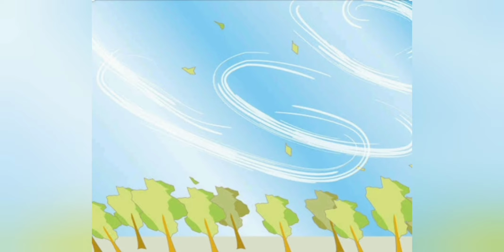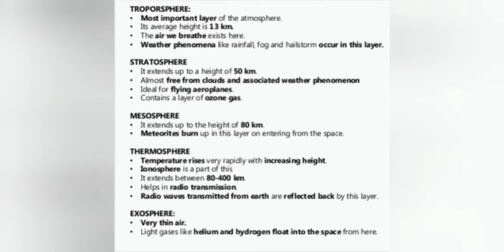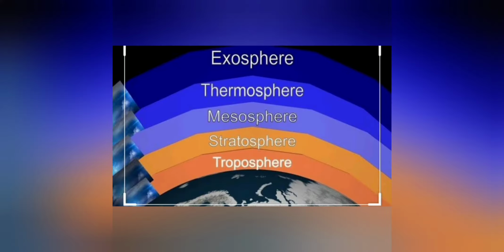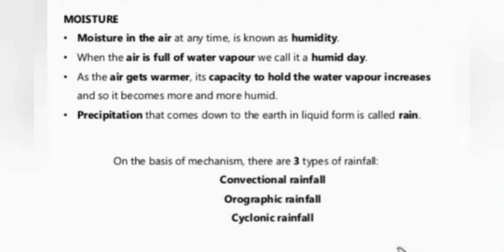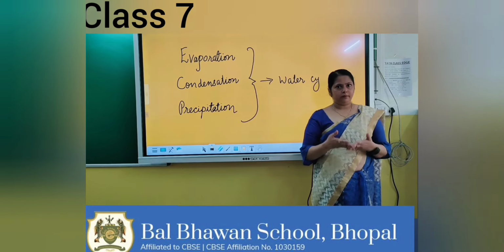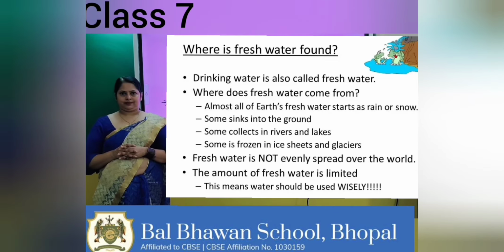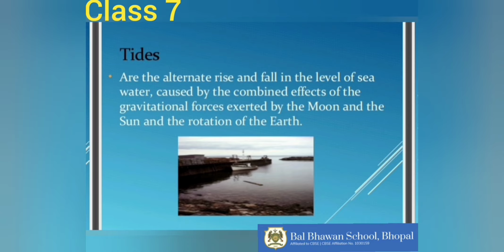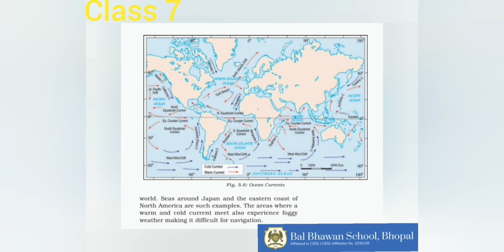Revision Video chapter Air and Water